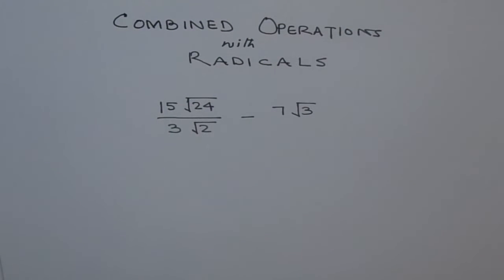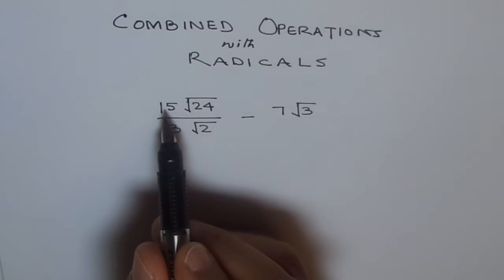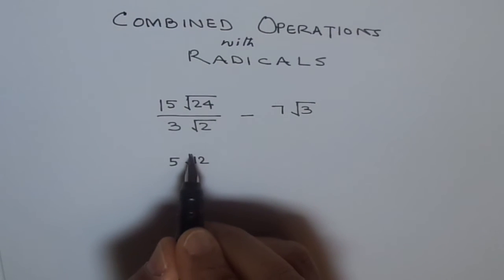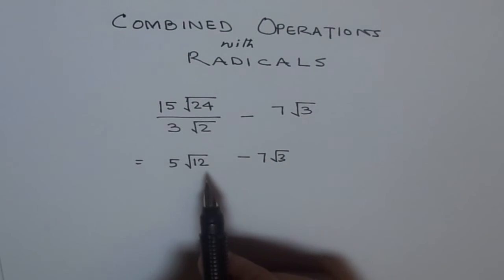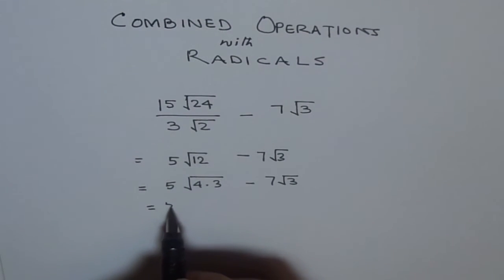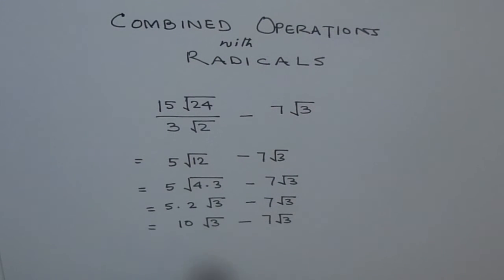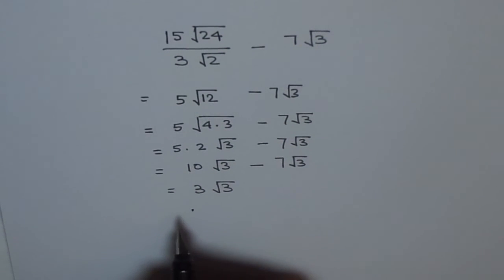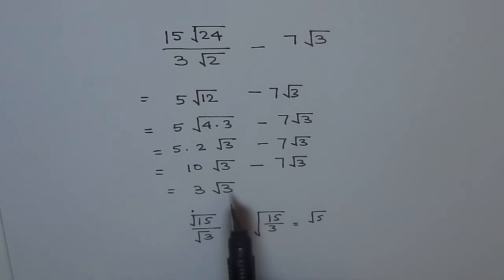Combined Operations with Radicals